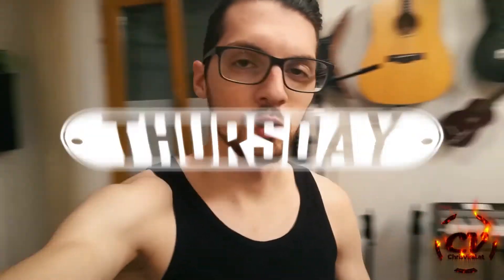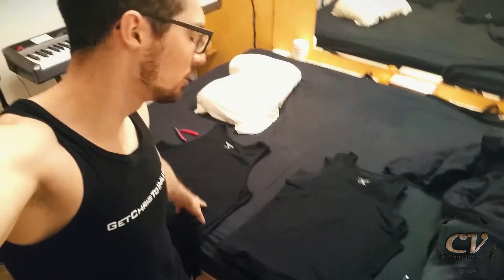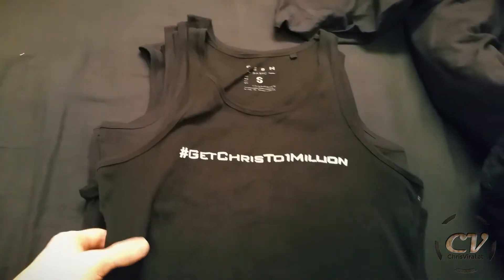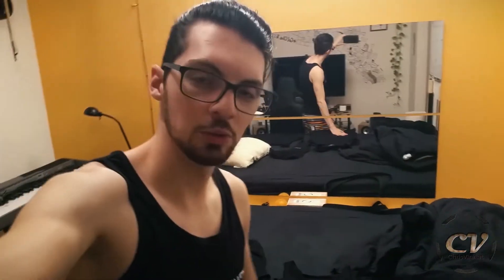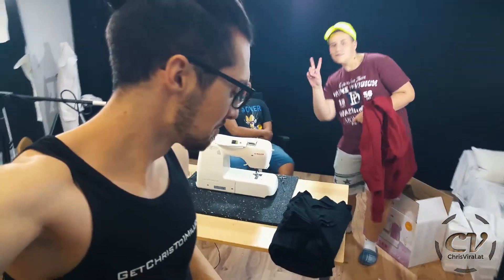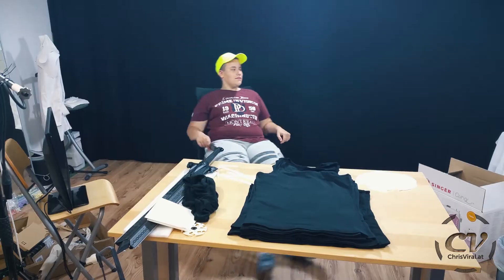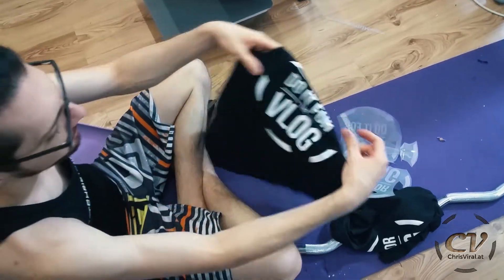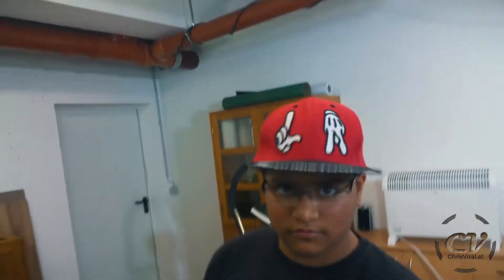New Merch Available (Tank Tops)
▬▬▬▬▬▬▬ notes ▬▬▬▬▬▬▬

▽ Check out my etsy shop for all the available designs & thanks for the support :)

▬▬▬▬▬▬ follow me ▬▬▬▬▬▬

~ ~ ~ Thursday ~ ~ ~
▼ Recapping my tank top situation
▼ Talking about how I do my merch
▼ Preparing the shirts
▼ Cutting and weeding out the designs
▼ Getting done a few shirts with two OG's
▼ Reviewing the outcome

▬▬▬▬▬▬ used music ▬▬▬▬▬▬